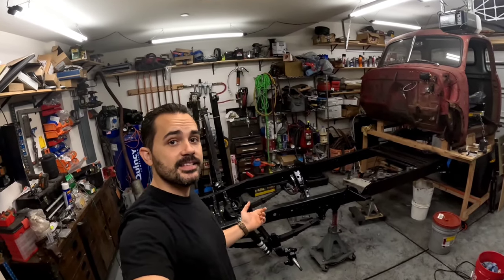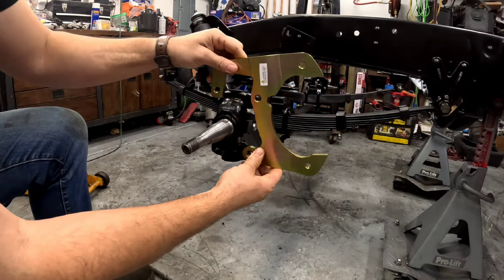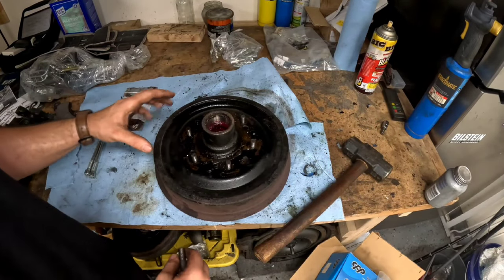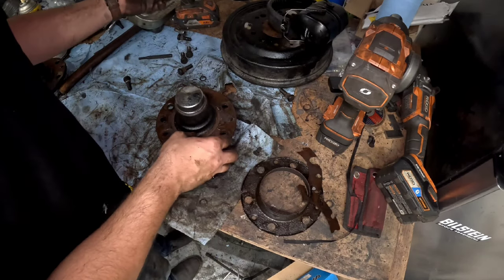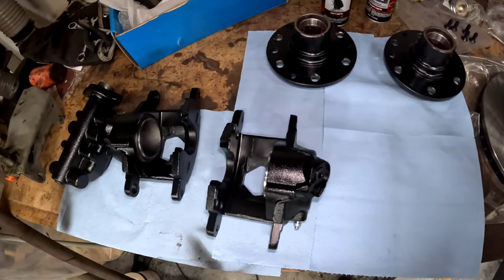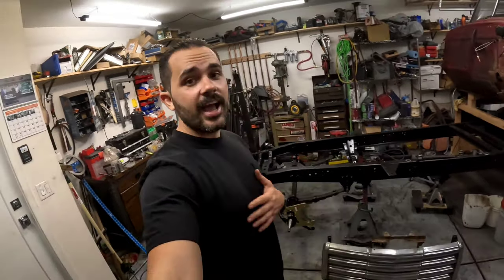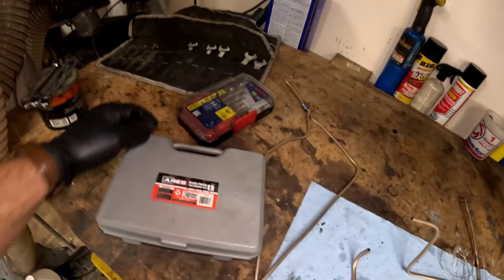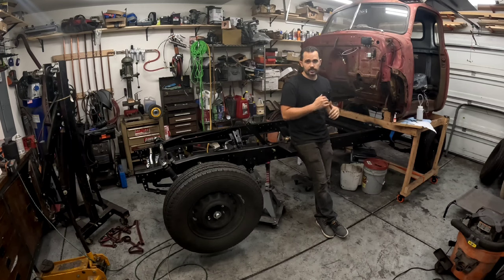1953 GMC disc brake conversion, FAILS and tie rod install!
In this video everyone, i stumble through doing a disc brake conversion. Painting more parts as always and find an ORGINAL chrome grill for the GMC. I then find out the rims won't fit the calipers and have to do some grinding till it fits type of modification. It's a good one!